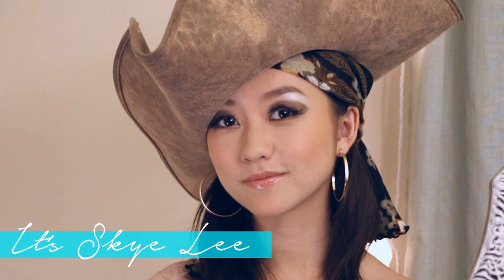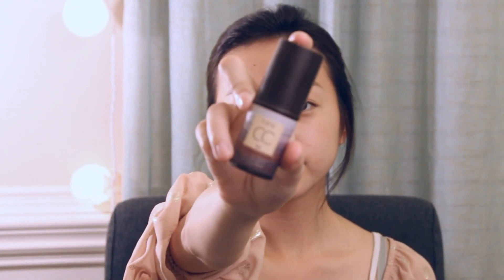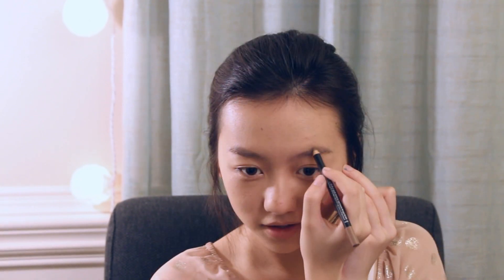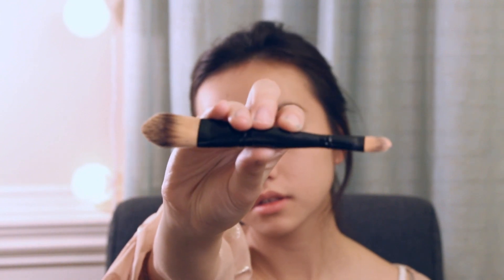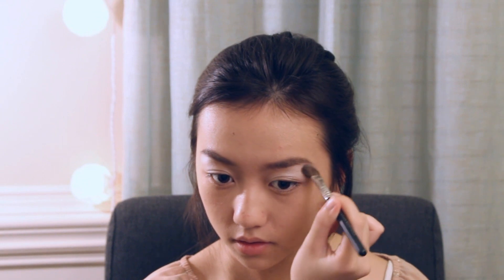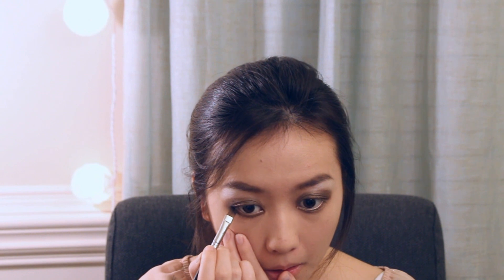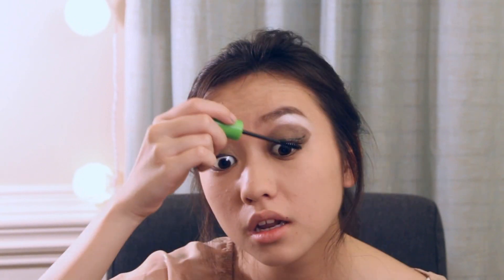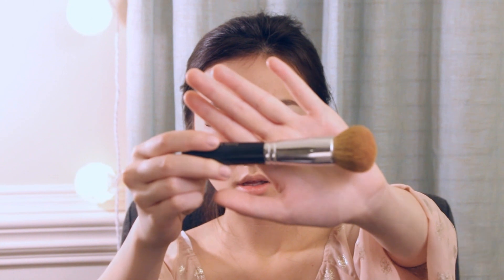Pirate Halloween Makeup Tutorial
Pirate Halloween Makeup Tutorial For Girls

Basic steps for pirate makeup tutorial.